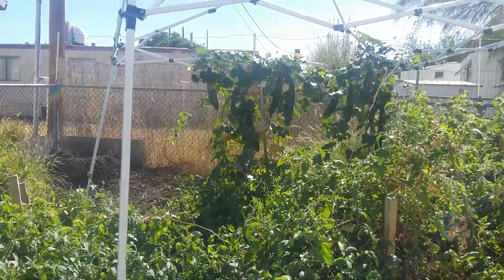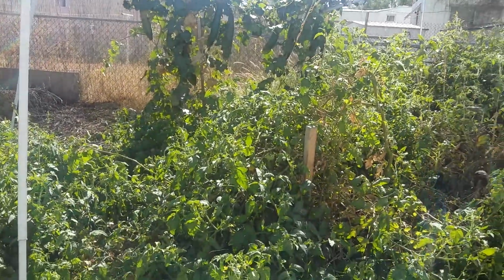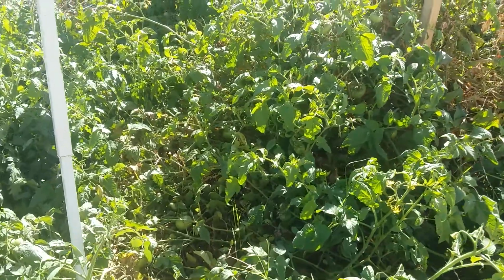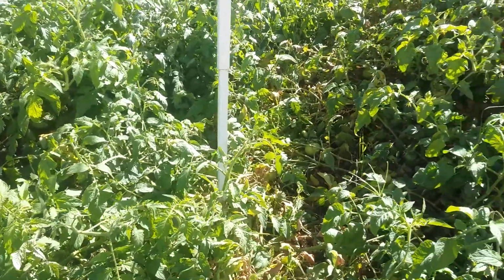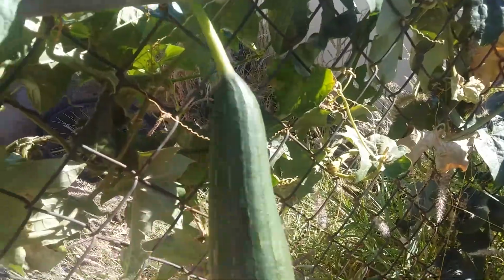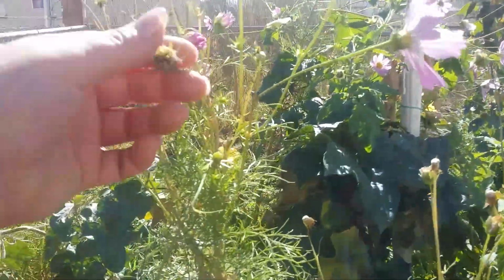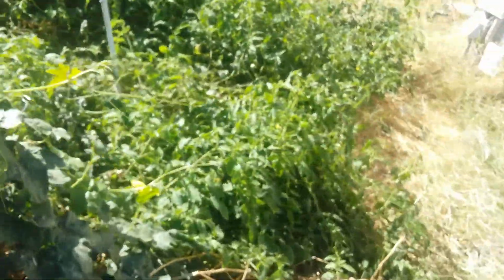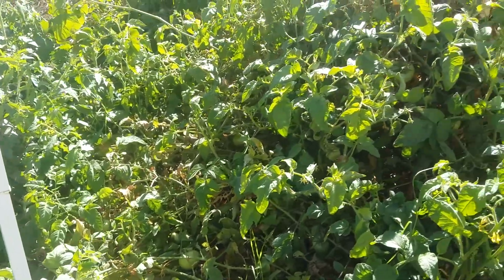Growing tomaotes, loofahs and more with back to eden gardening.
The tomatoes, loofahs and wood chips! Finest Tree Service in tucson is a great tree trimming company. You can garden too. Just feed your plants! Grow organic!